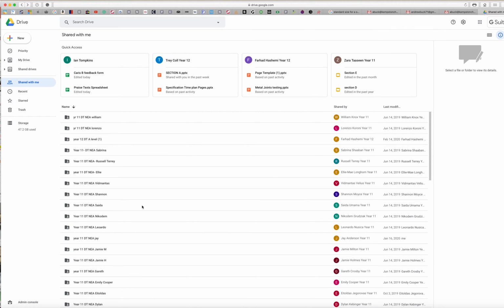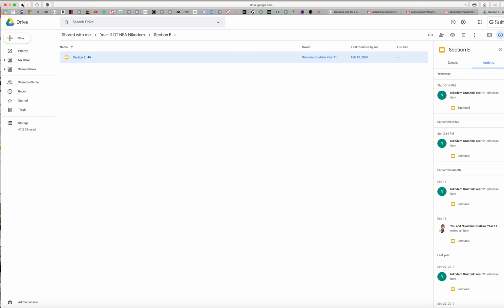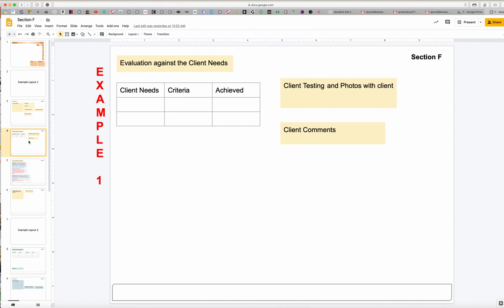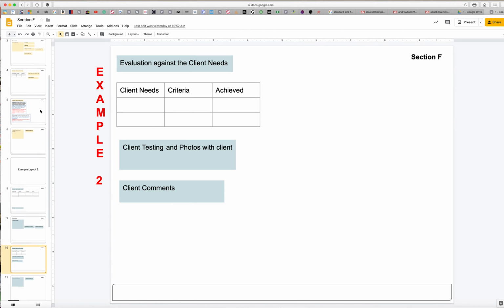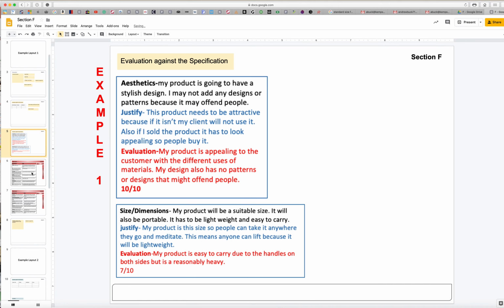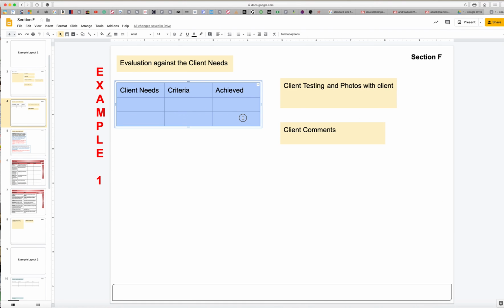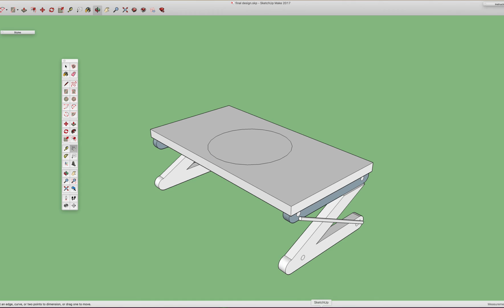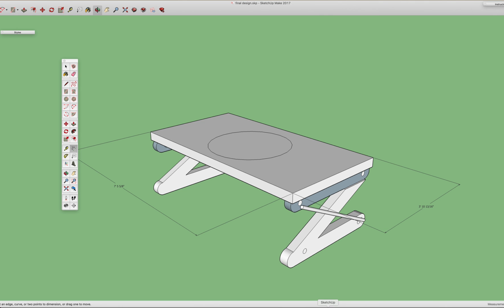Year 11 Section E and Section F Introduction